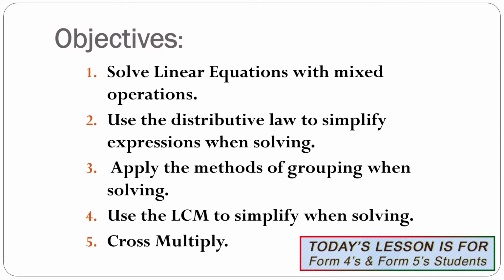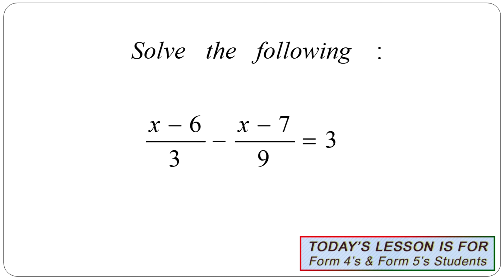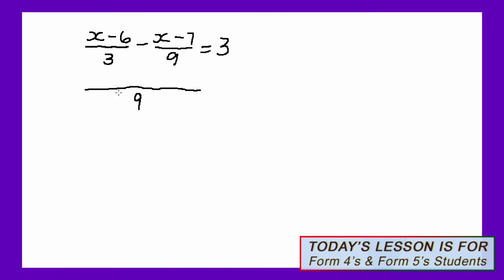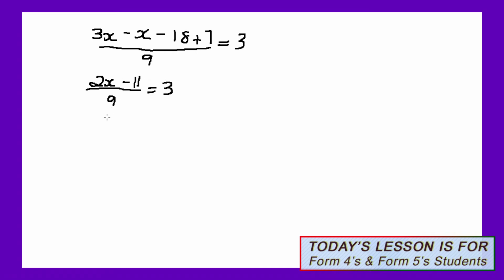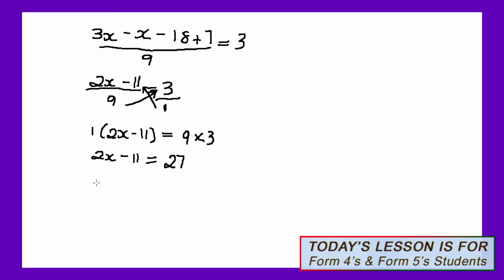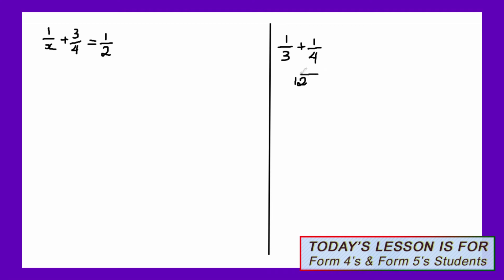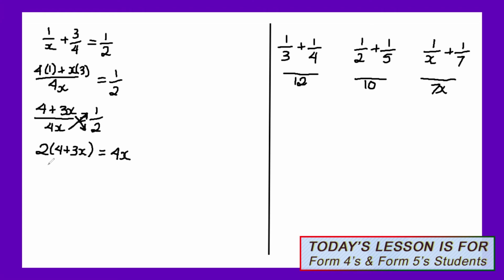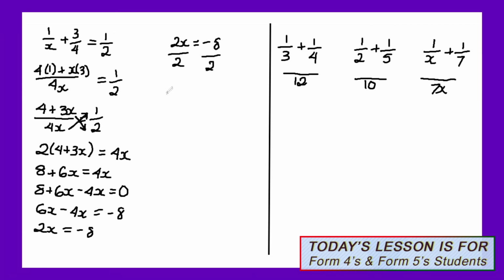21. Spice Math - Solving The Equation Part 5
21. Spice Math - Solving The Equation Part 5